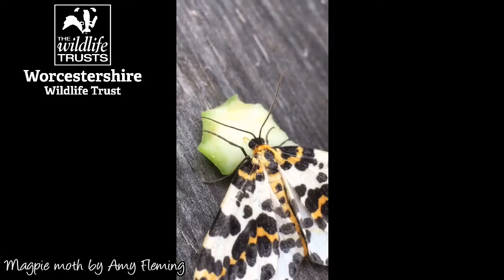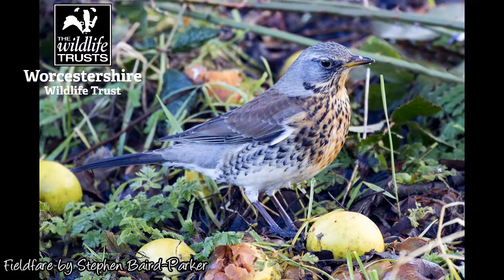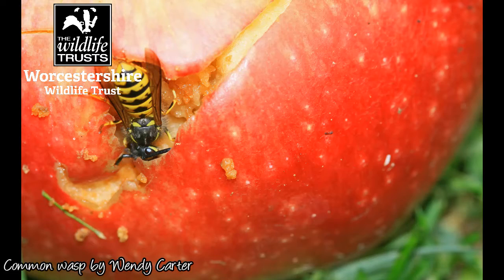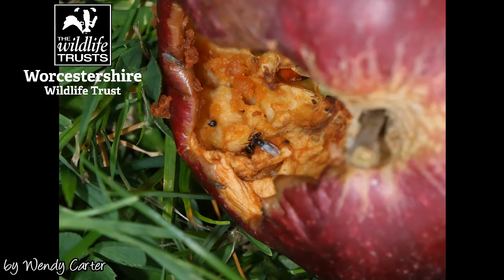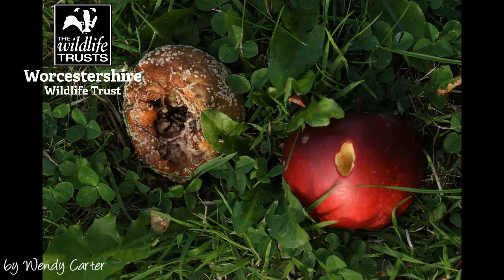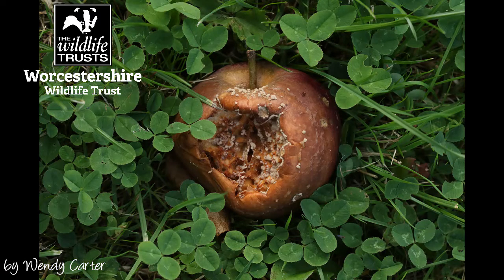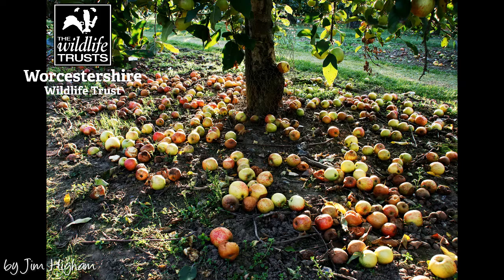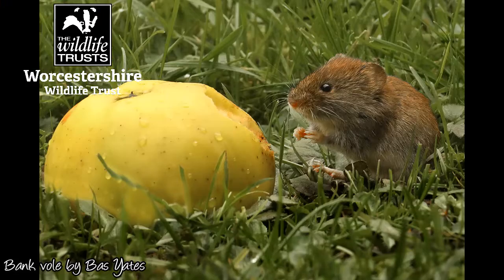Seasonal spot - fallen fruit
Part of our weekly social media spot looking at what to spot as the seasons change and how to help wildlife where you live.